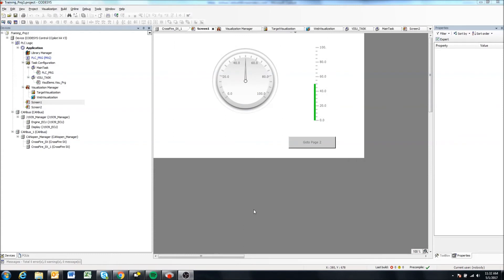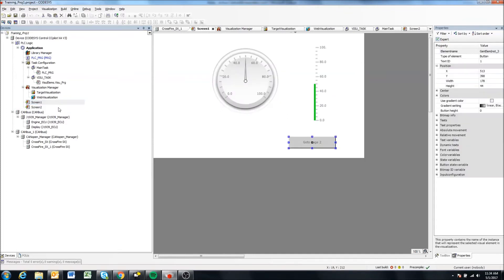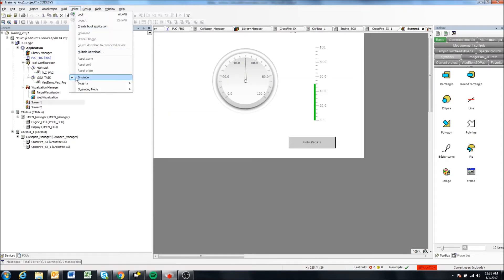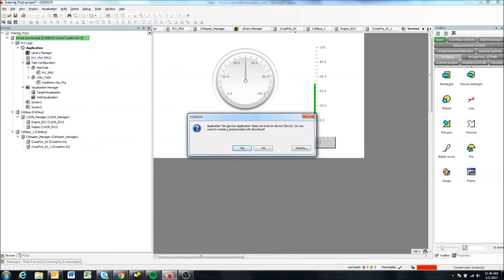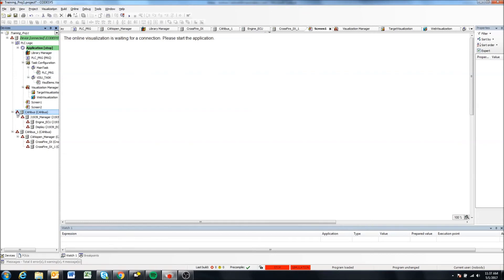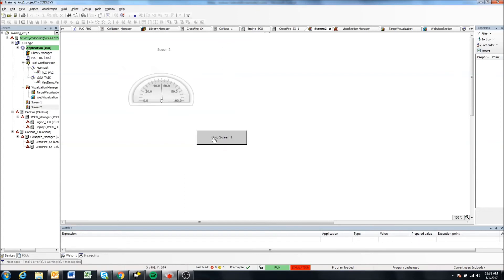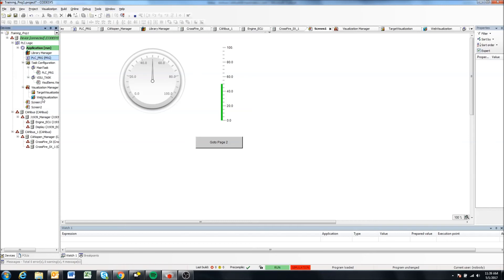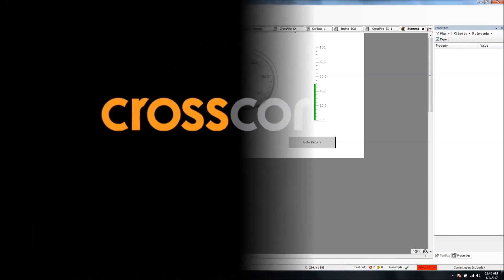CODESYS - Simulation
This video shows how you may simulate your CODESYS project on your host computer running the CODESYS development environment without deploying to a device.